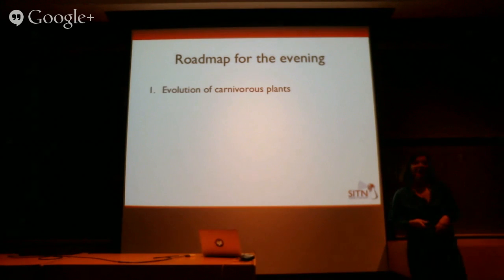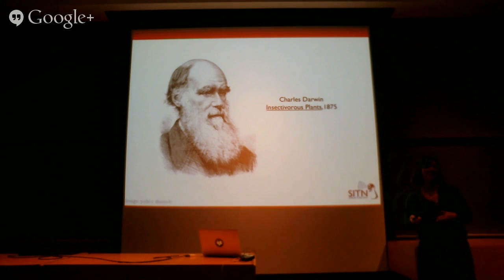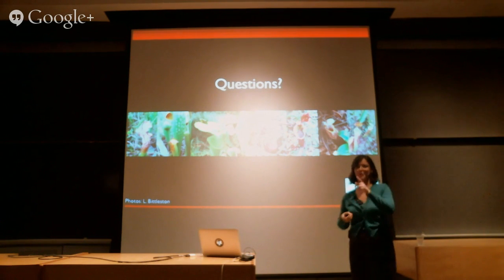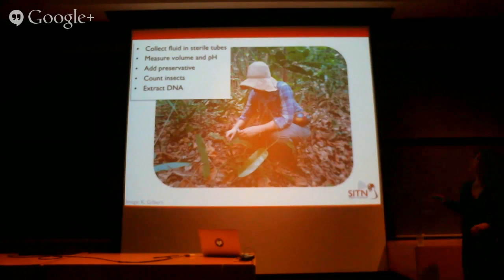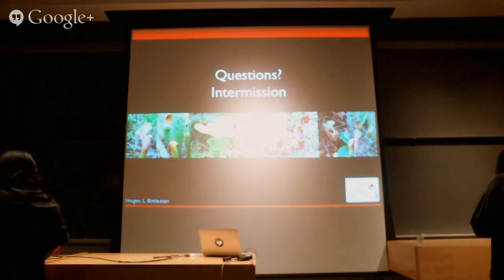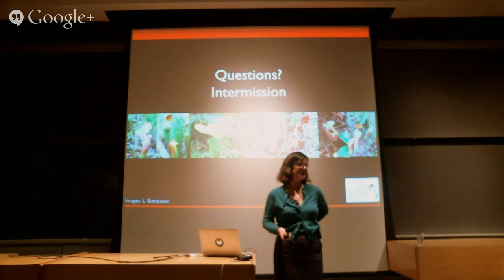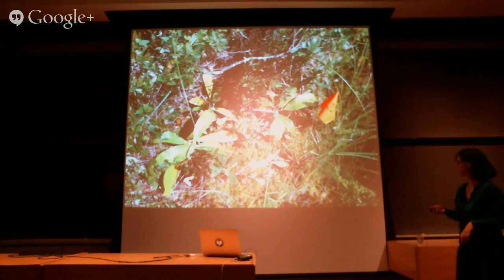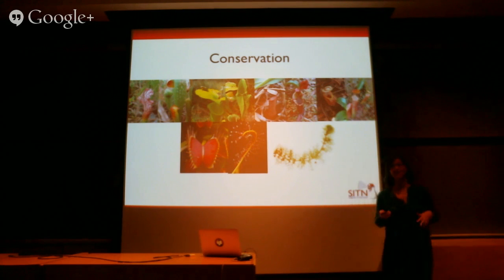Investigating Symbiosis in Carnivorous Pitcher Plants